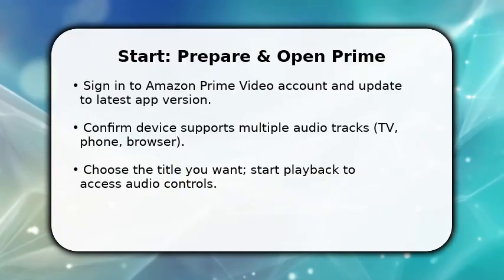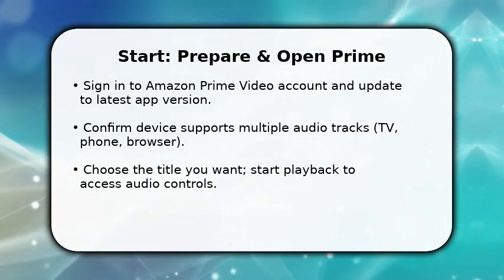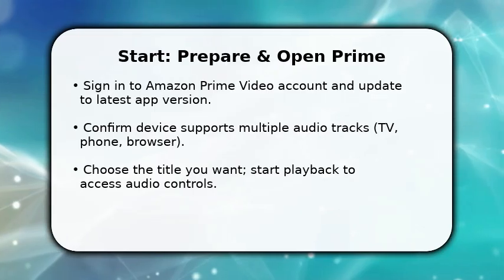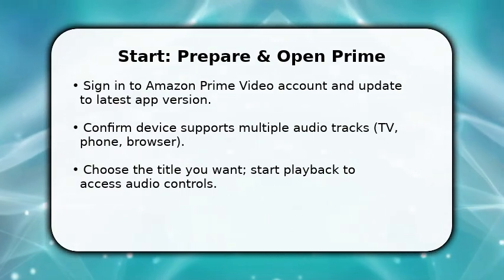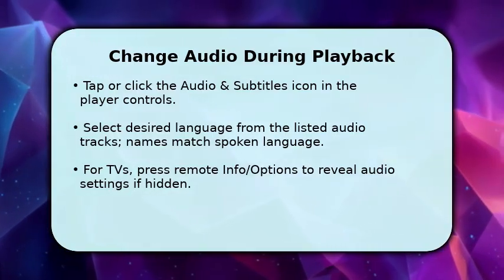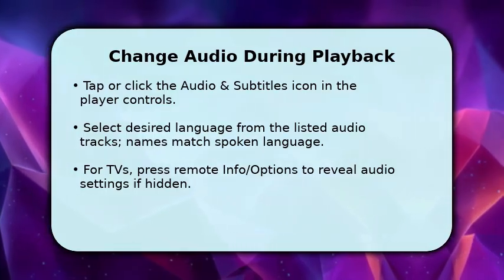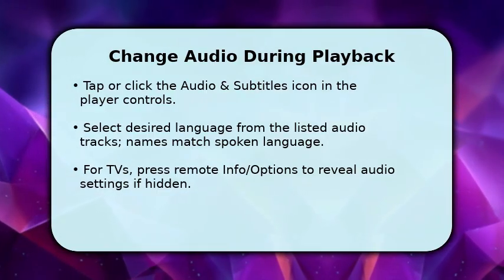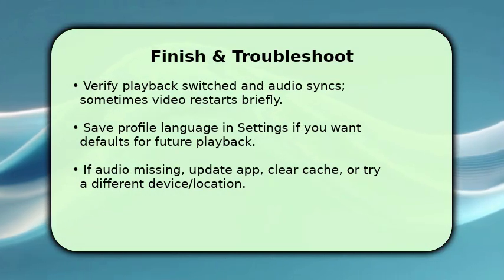How to Change Audio Language in Prime Video - Step by Step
Learn the easy steps to change audio language in Prime Video. This guide provides a clear, step-bythy process for viewers who need assistance with multilingual content on their streaming platform.

change audio language, Prime Video instructions, multilingual support, streaming service settings, language toggle Prime Video